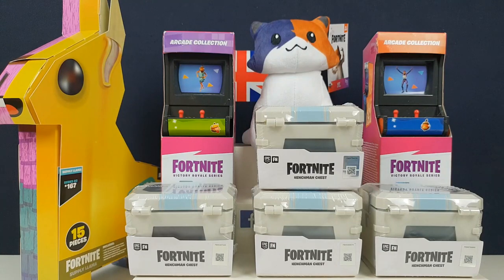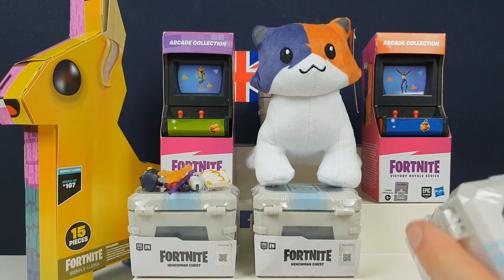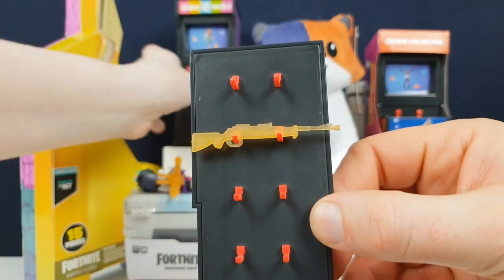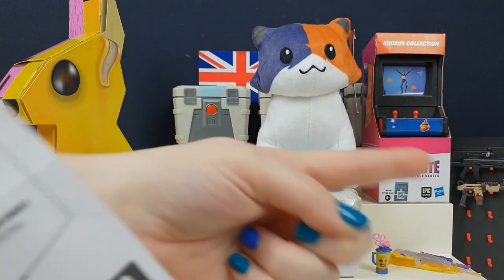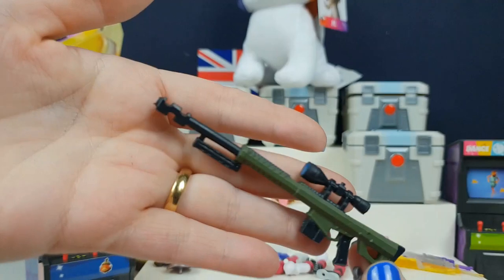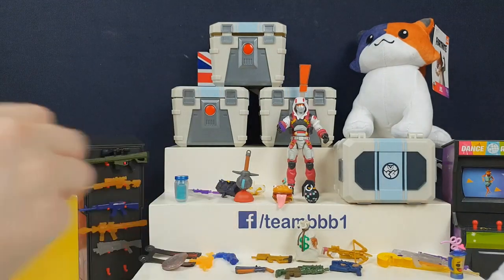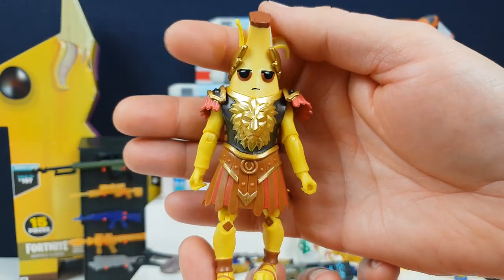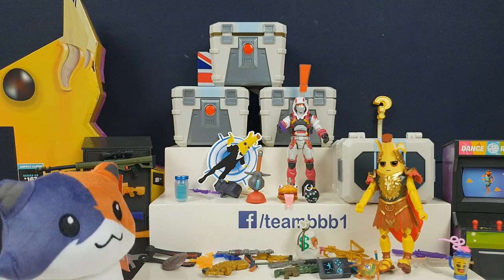FORTNITE ARCADE MACHINES, PEELY LLAMA AND HENCHMAN CHESTS! Gamer Unboxing Collectibles Supply Llama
NEW FORTNITE UNBOXING COLLECTIBLES!

FINALLY our Fortnite Haul from America is here!
We got so many awesome New collectibles from the USA and we are opening them all today

We have two different Arcade Collection Victory Royale Series arcade machines with accessories inside.
Also we have a set of 4 Ghost Henchmen Chest with many accessories and buildable figure parts inside
Then becasue we are HUGE Peely fans we brought a Peely supply Llama too (thats from the UK tho)
Oh we are also introducing out newest plushie, Kit from Fortnite too, hes adorable and very soft!

Anyway lets jump from the battle bus and pick a spot to land as we open all these Fortnite goodies

What was your favourite from this video?
Do you play Fortnite?